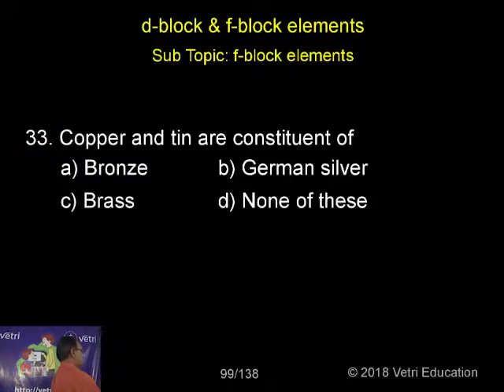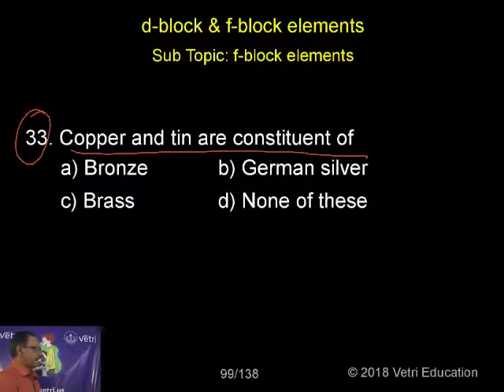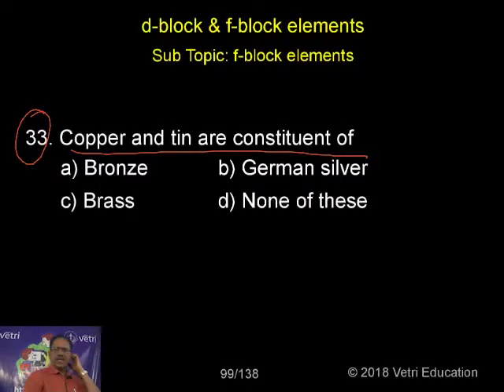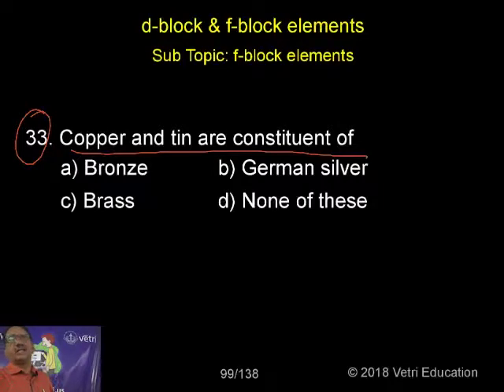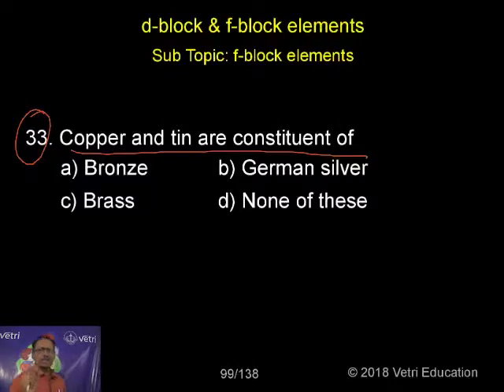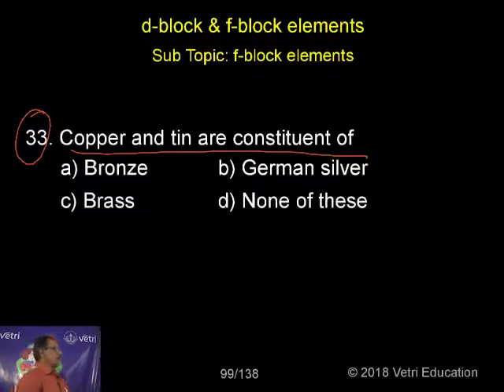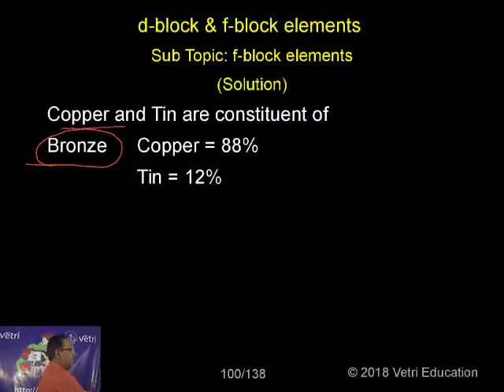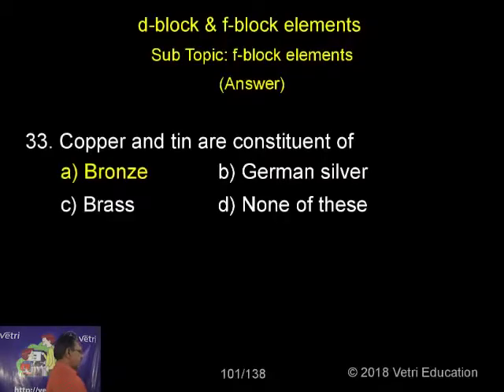Chemistry : 2018 : Test - 17 : Question - 33